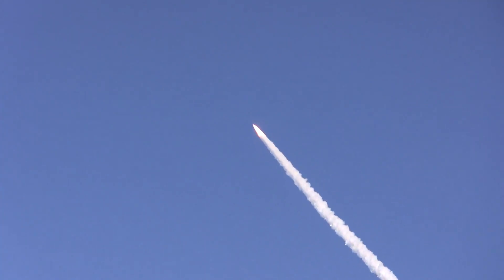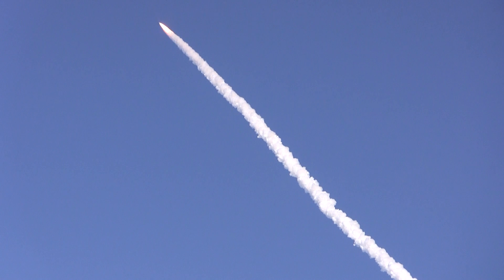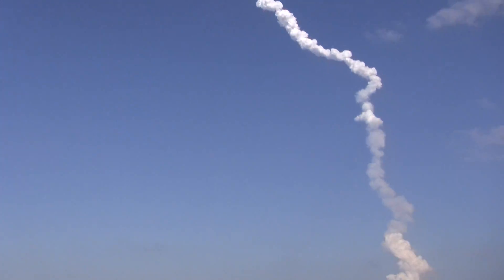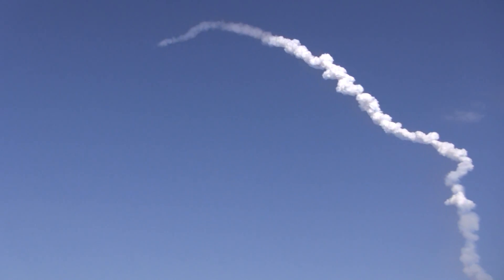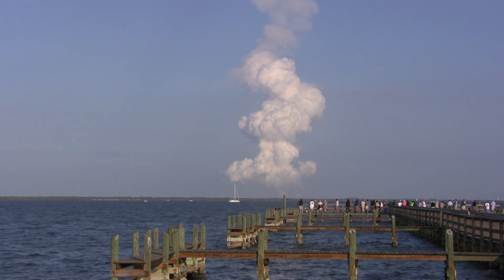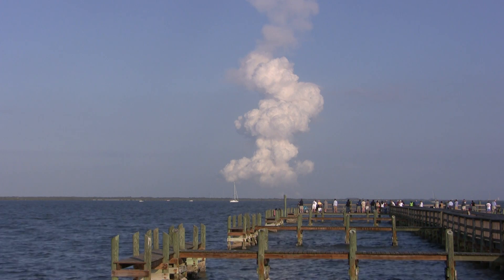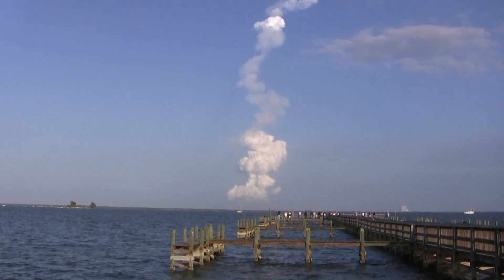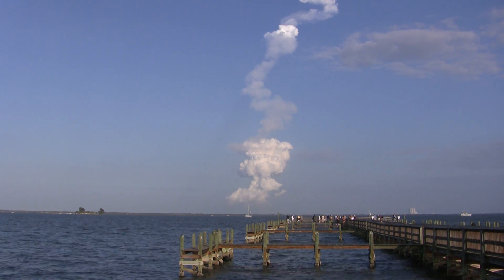STS-133 Space Shuttle Launch (2.24.11) Last Flight of Discovery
STS-133 Launch from Space View Park.   T-90s to +5m

Great spot to watch from.  Live NASA audio feed supplied by the park made it that much better.  Though, the SRO didn't have to keep things quite so exciting!

Was too busy watching to do much with the camera - so just pulled back.